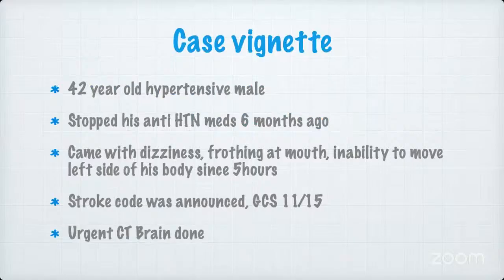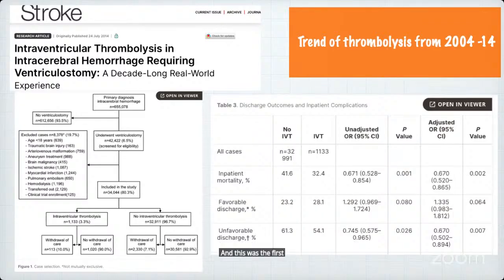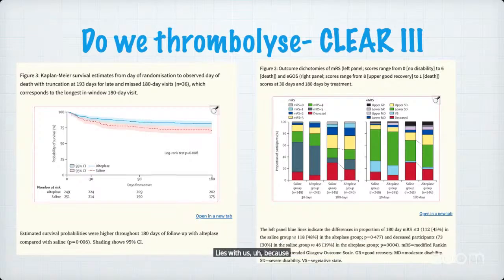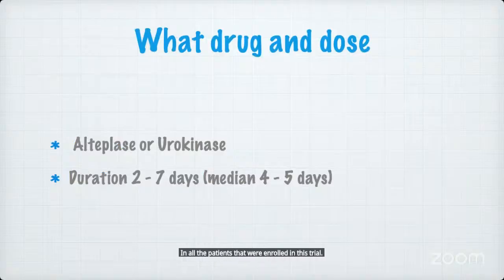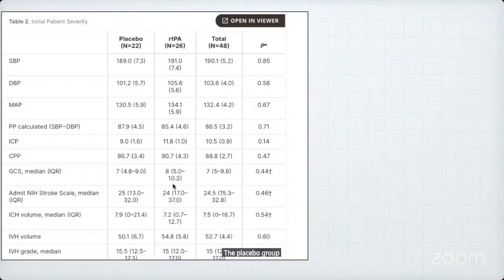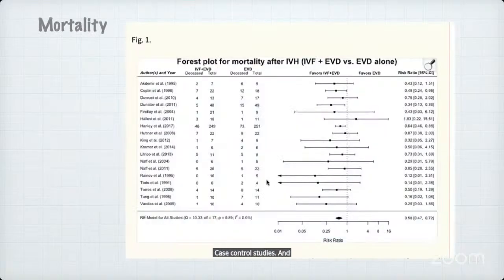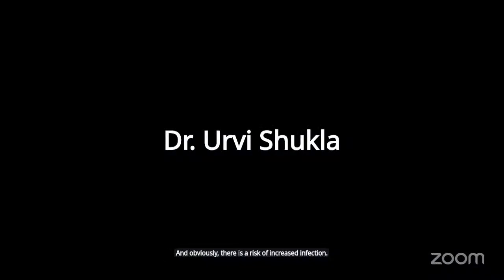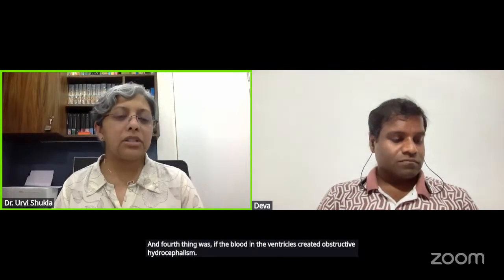The Society of Neurocritical Care - SNCC's Personal Meeting Room